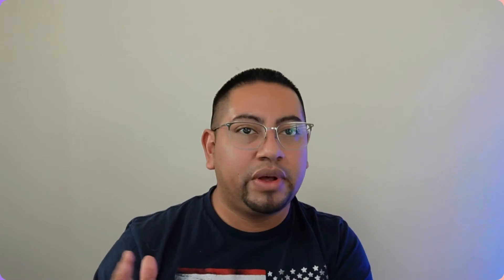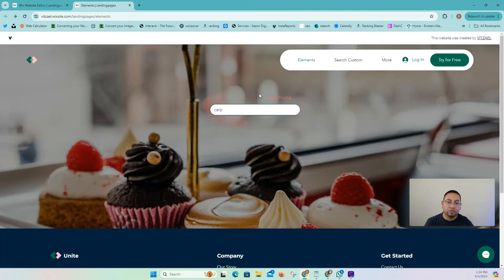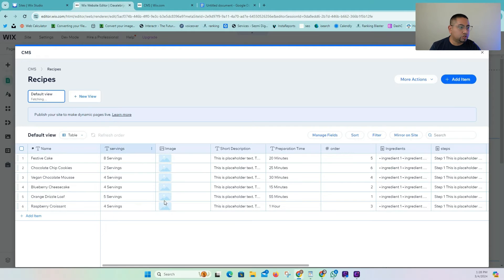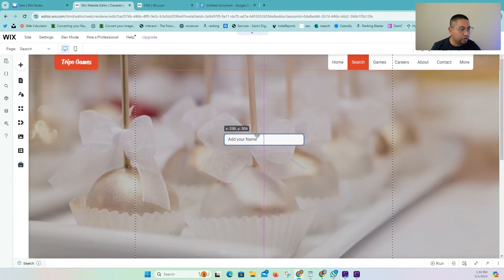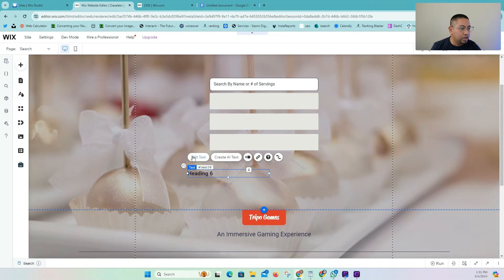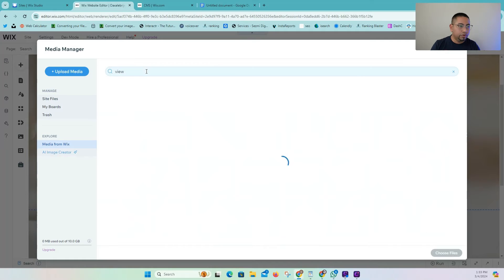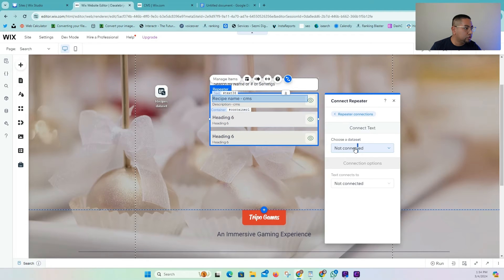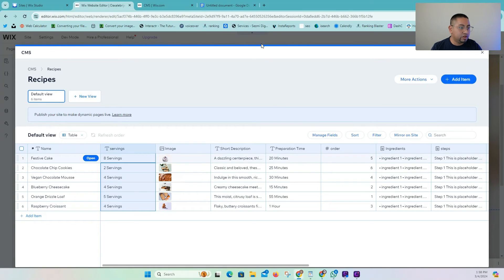Create a Search Bar for any Databases or CMS with Suggest drop down list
Custom search bar for databases, filter anything inside your database / CMS use the same code for Wix Studio and have a suggest drop-down list